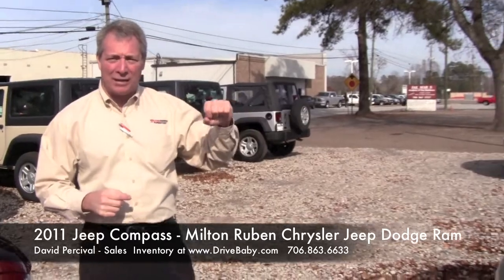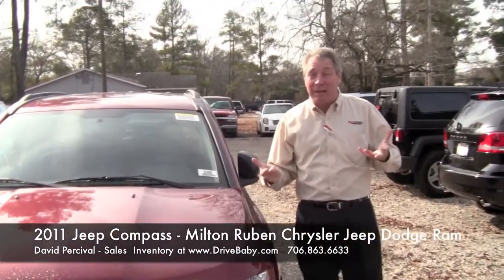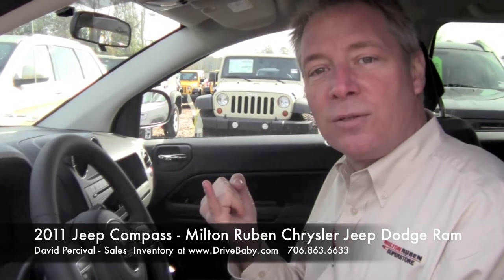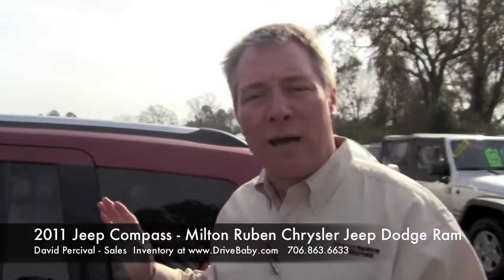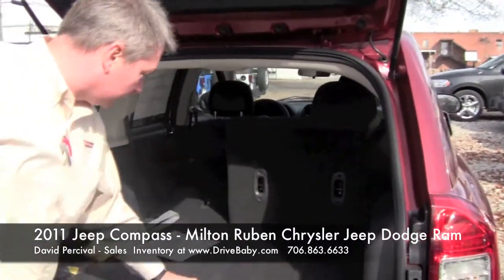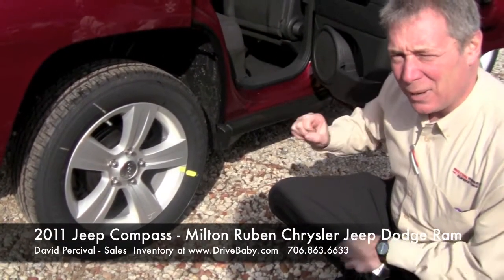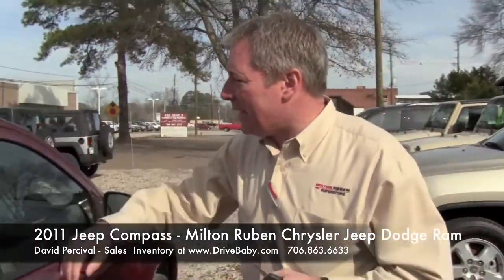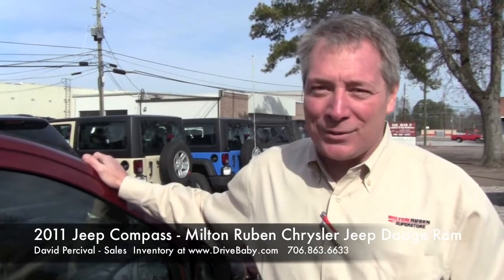2011 Jeep Compass - Milton Ruben Chrysler Jeep Dodge Ram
David shares some of the best features of the 2011 Jeep Patriot and how the Compass compares to the 2011 Jeep Grand Cherokee. Talks about uConnect, fuel economy, leather, sunroof, navigation system.